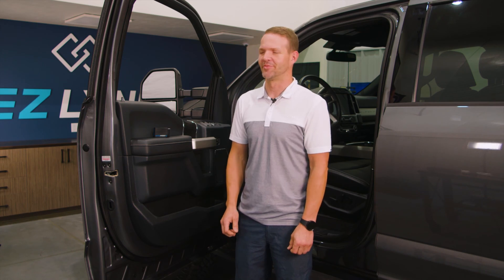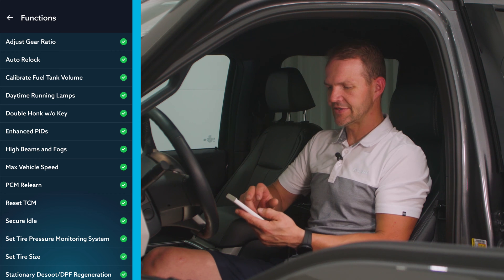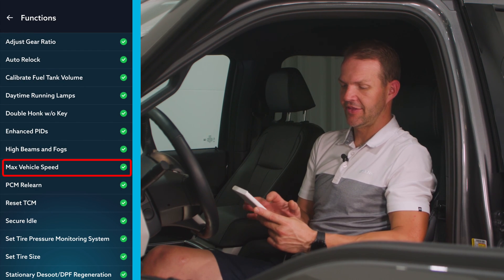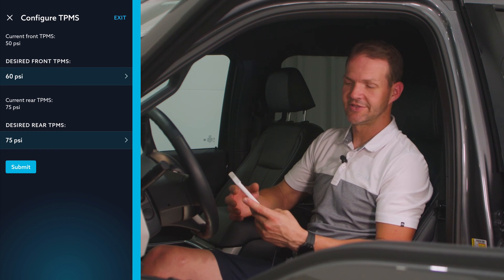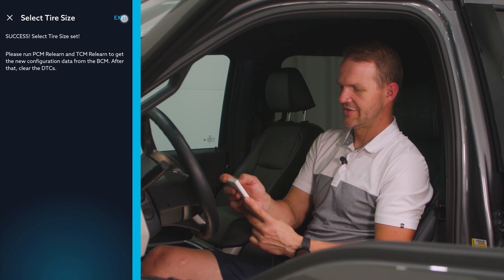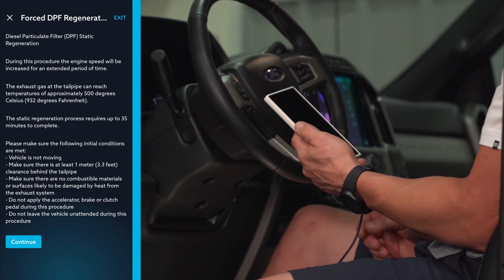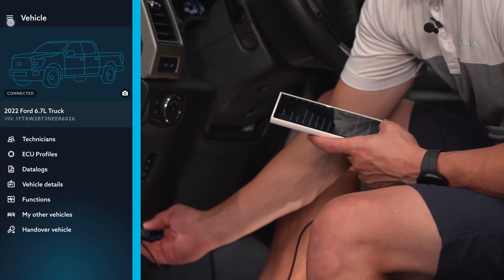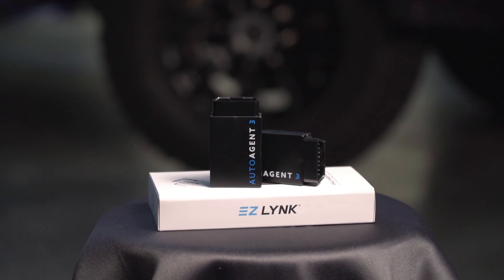2020 - 2022 Ford Superduty Special Functions with the EZ LYNK Auto Agent 3 and App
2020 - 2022 Ford Superduty Special Functions with the EZ LYNK Auto Agent 3 and App

Timecodes:
0:00 - Intro
0:11 - Getting Started
1:29 - Calibrate Fuel Tank Volume
2:20 - Daytime Running Lamps
2:49 - Max Vehicle Speed
3:52 - Set Tire Pressure Monitoring System
5:07 - Set Tire Size (1)
6:05 - Stationary DeSoot, DPF Regeneration
6:40 - Fix Check Engine Light that appears when setting tire size
7:16 - PCM Relearn
7:54 - TCM Relearn
8:24 - Outro